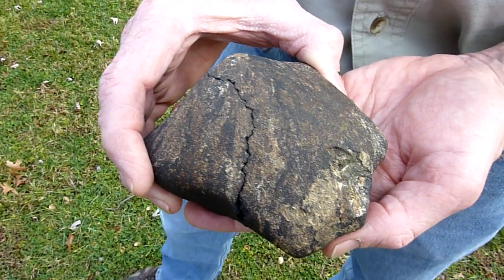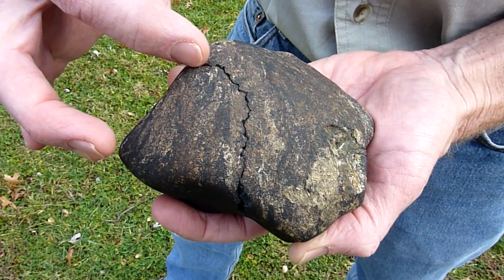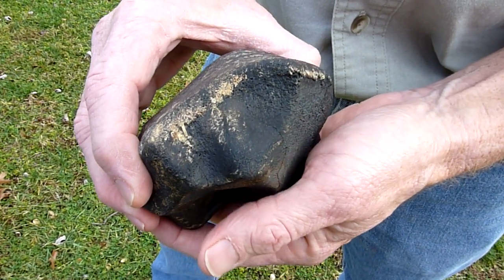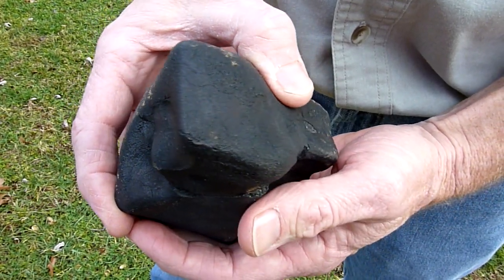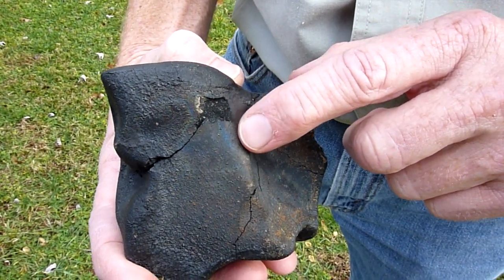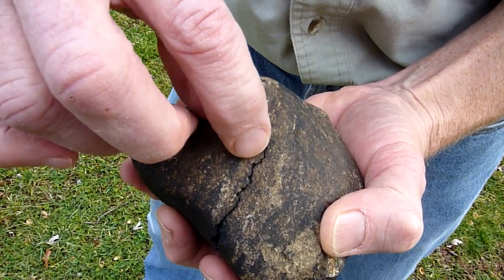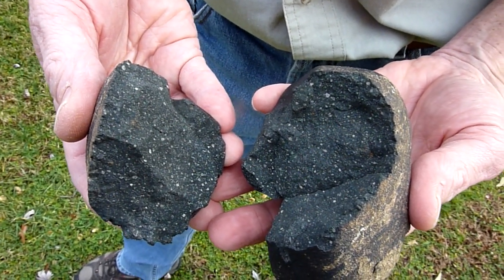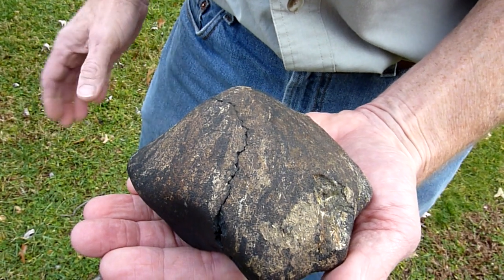Oriented Murchison Australia Meteorite 723 grams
Oriented Murchison Meteorite picked up soon after the fall on September 28, 1969.  It was sold by H.H. Nininger in 1971 to a Colorado collector.  It remained in this collection until I bought it in 2004.